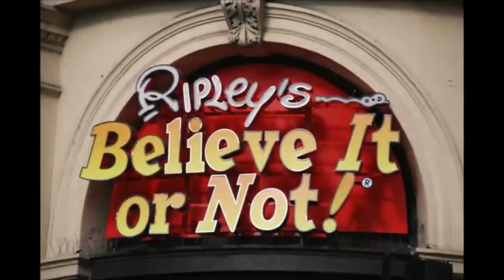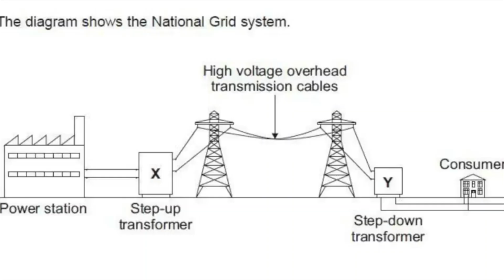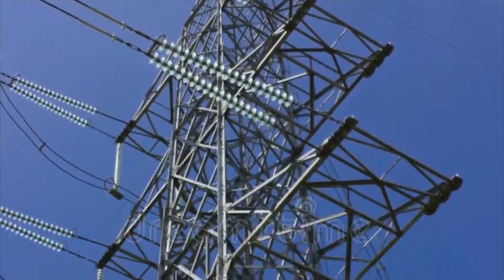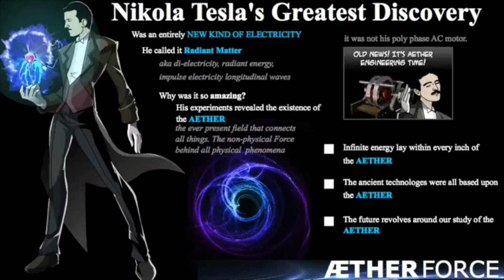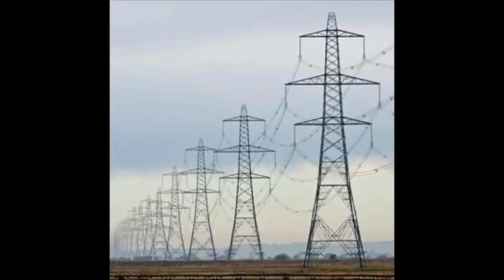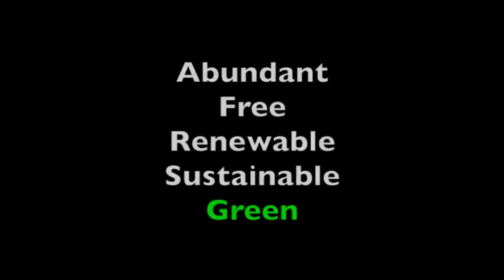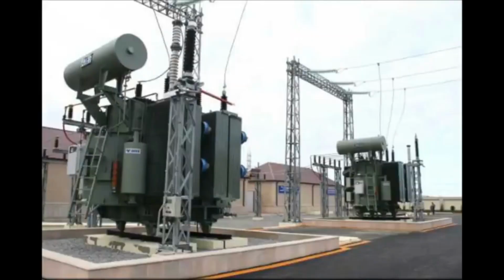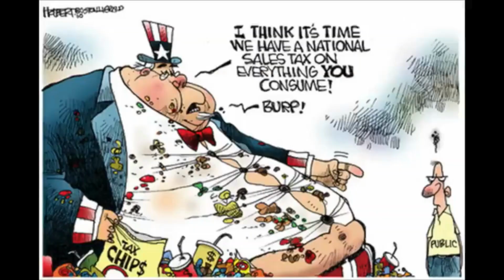The Free Energy Aetheric National Grid -- SPACEBUSTERS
"In this age of technology, why do we still have thousands of miles of cables criss-crossing the landscape?  The answer might shock you..."

~ Steve Falconer / Spacebusters  (March 16, 2020)

1 b) Transformative or derivative work.  This material is being made available within this transformative or derivative work for the purpose of education, commentary and/or criticism.  Transformative work basically means giving it a different meaning than the original.

2) Nature of Copyrighted Work.  The second fair-use factor considers whether the copyrighted work includes a creative element. According to the Copyright Act, courts must examine “the nature of the copyrighted work, while recognizing that some works are closer to the core of intended copyright protection which garner only limited protection.